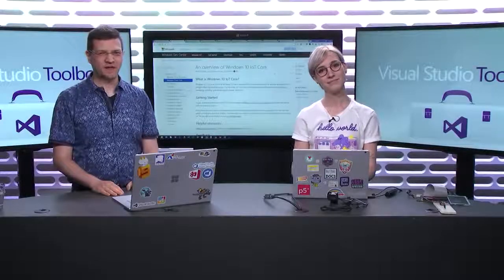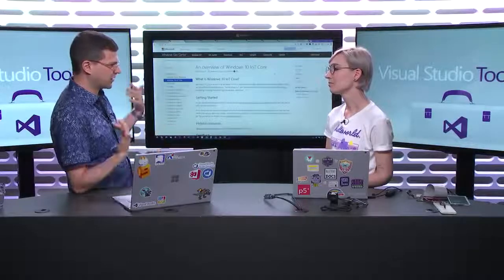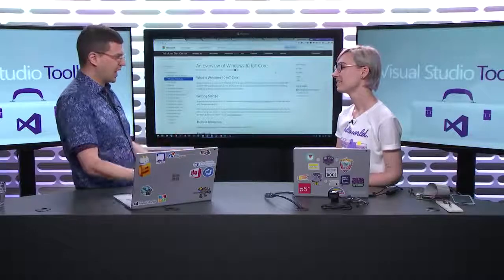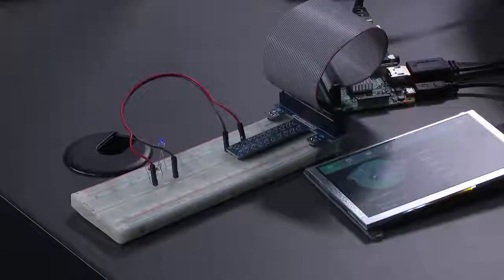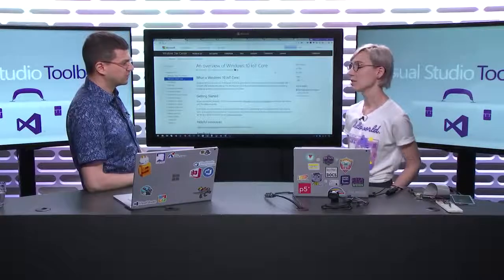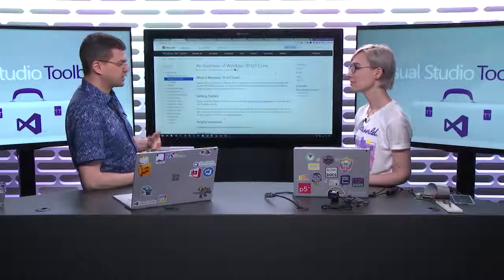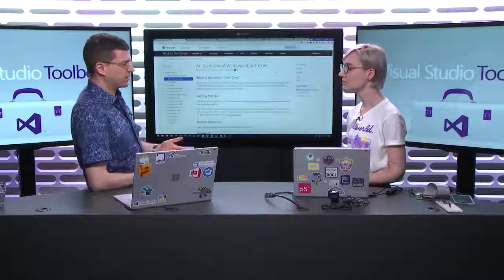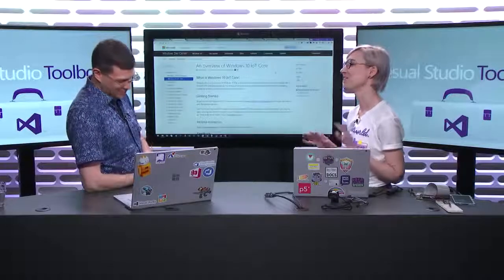Windows IoT 1 Basics Windows IoT introduction before you start coding Getting Started Series